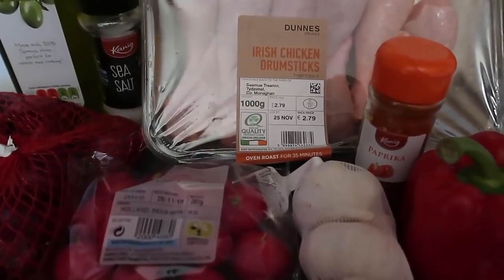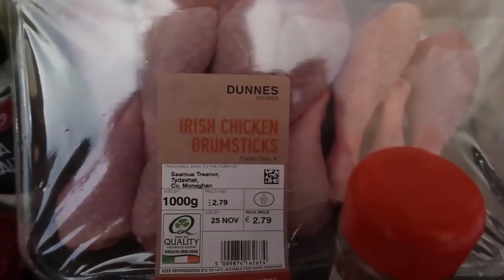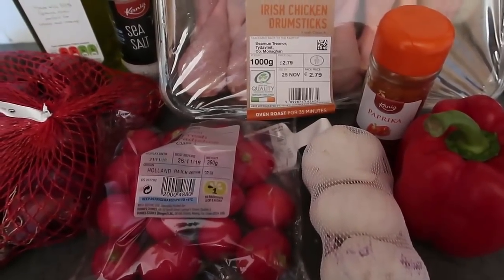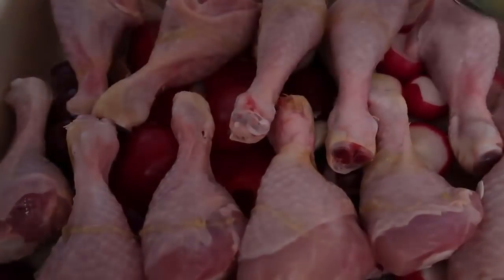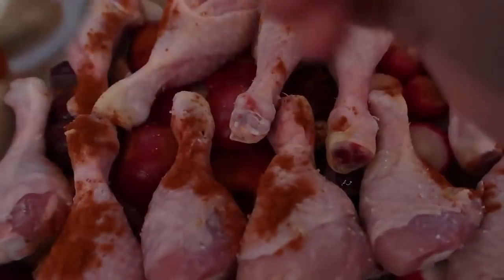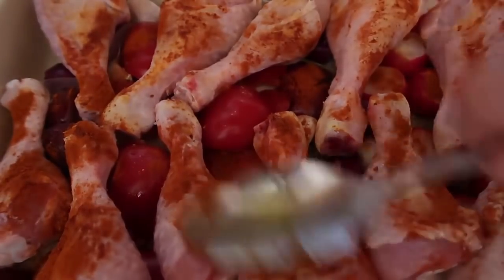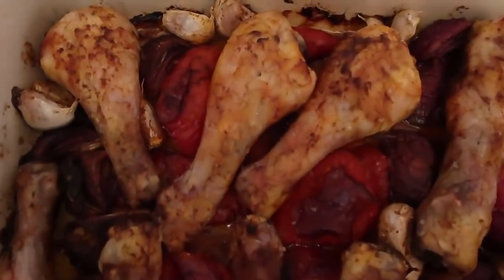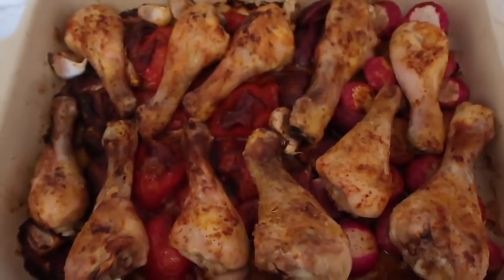Smoky Paprika Chicken Tray Bake Recipe | Budget Dinner Ideas with Chicken Legs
Smoky Paprika Chicken Tray Bake Recipe - Easy & Budget Friendly Healthy Dinner Ideas With Roast Chicken Legs and vegetables. Low Carb & Keto Diet friendly dinner inspired by Jamie Oliver and Nigella Lawson.